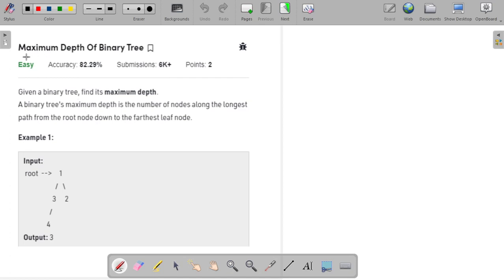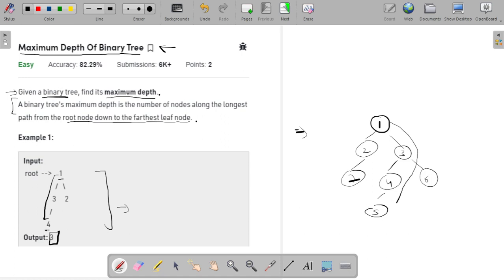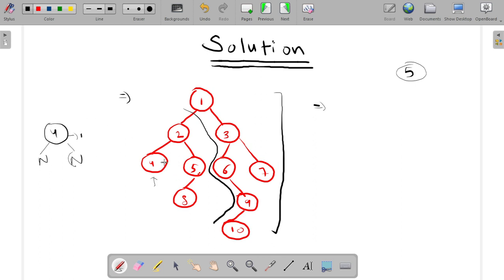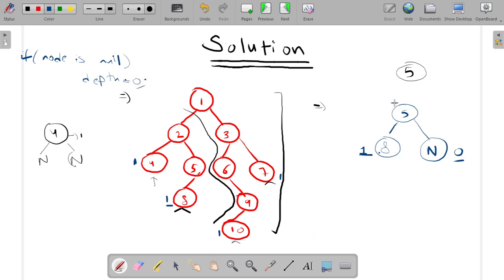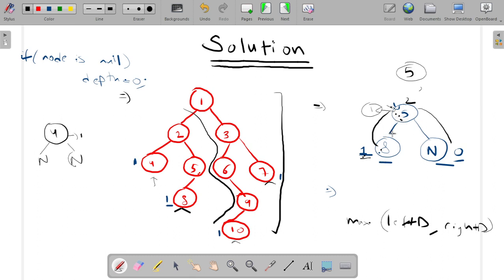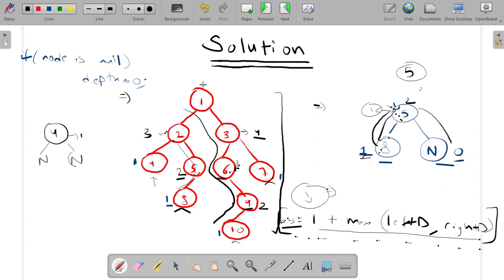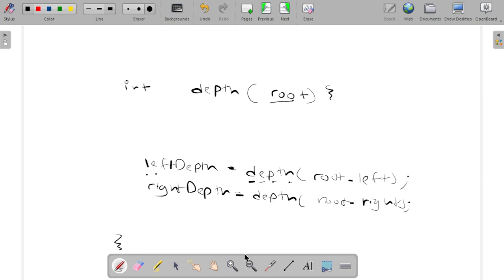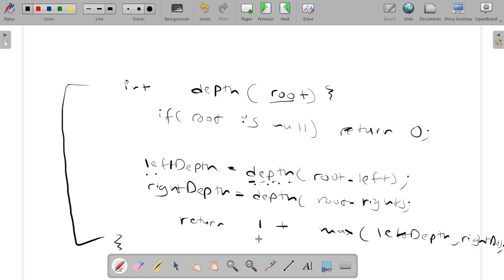Maximum Depth Of Binary Tree | POTD | GFG Problem of the Day | C++ | Java | Python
Hey guys !! In this video, I've explained the gfg potd( Problem of the Day ) - Maximum Depth Of Binary Tree. This is really interesting problem based on Binary Trees .

Timestamps:-
0:00 Understanding the Problem Statement
01:23 Solution: Intuition and Approach
06:15 Writing Pseudocode

Happy Coding :)
Keep Learning !!